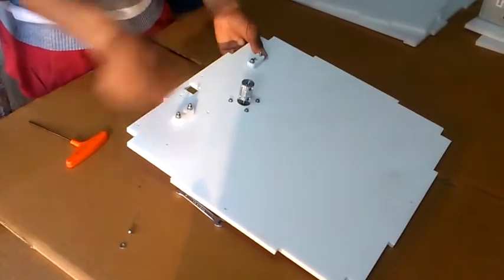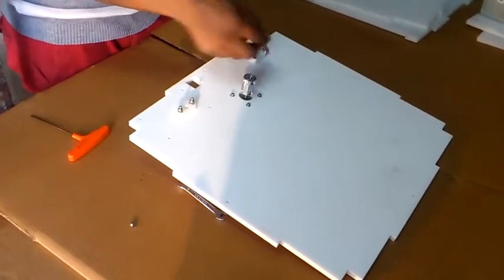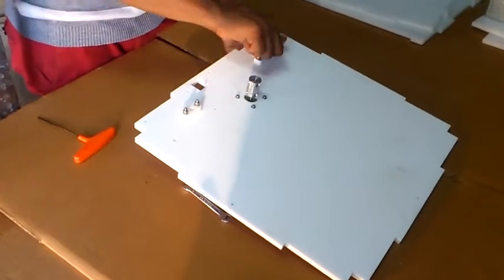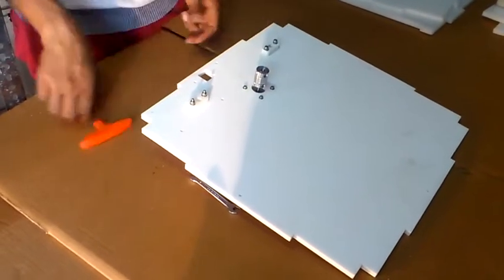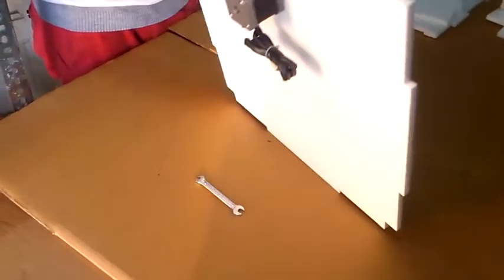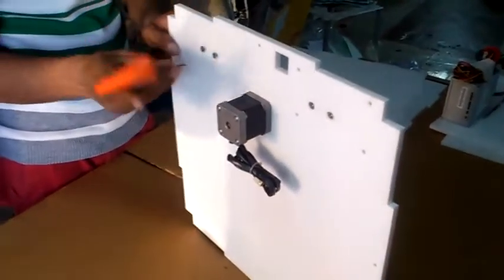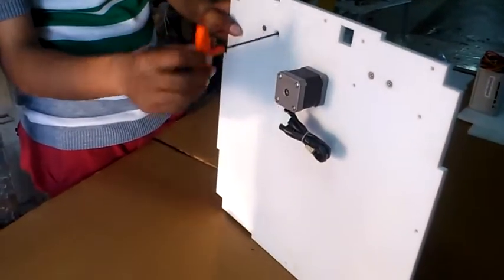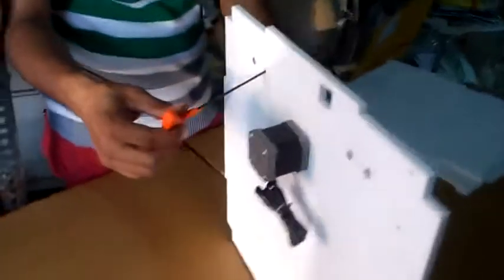PlusBot 3DPrinter Assembling Part 1.2 BottomPlate